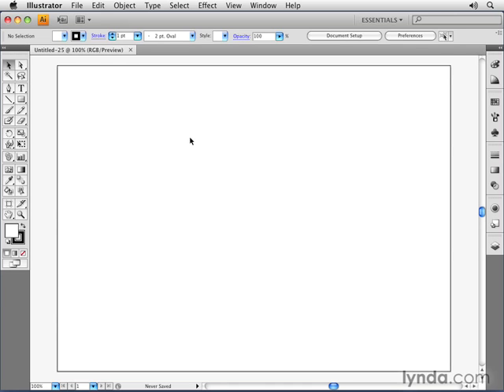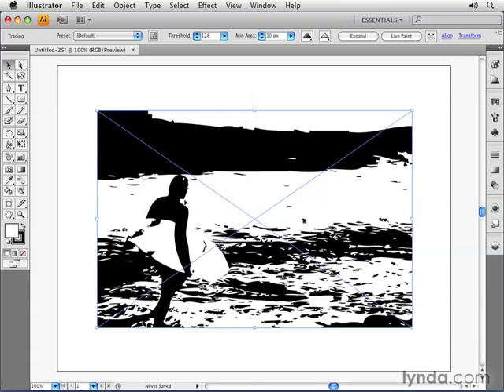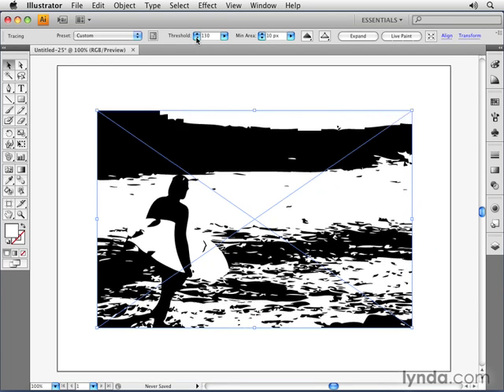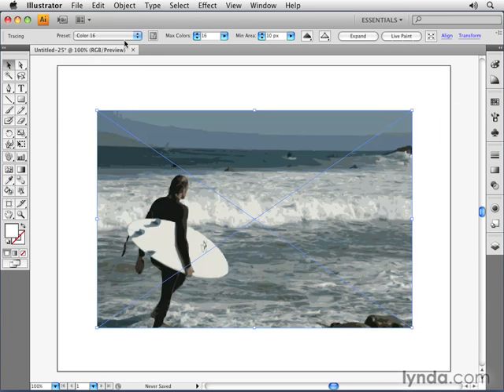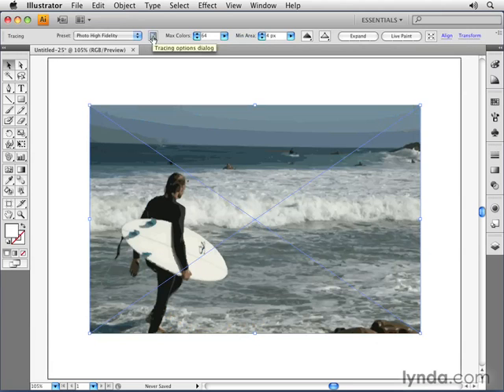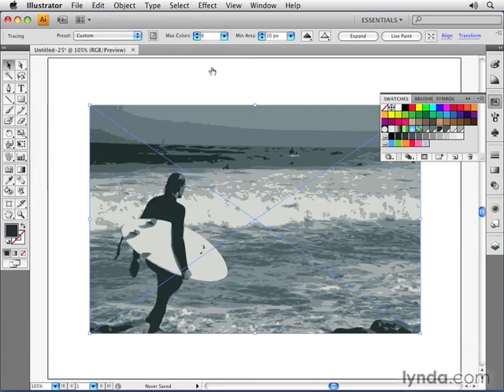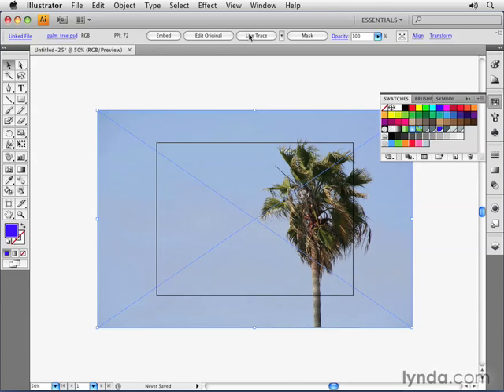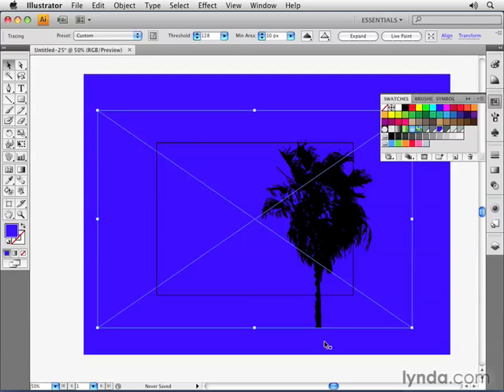1504 Converting images to vectors with Live Trace